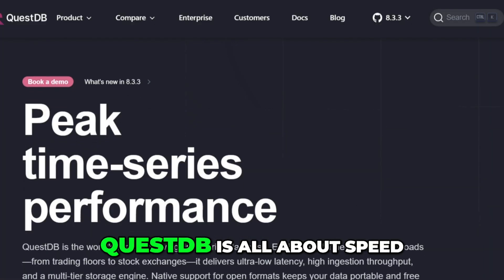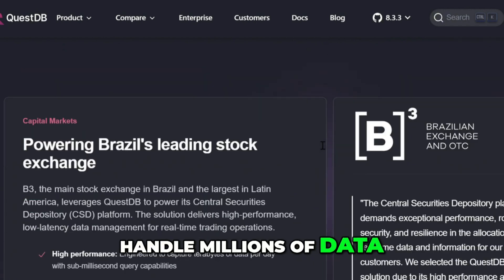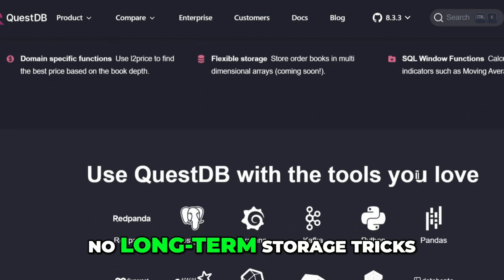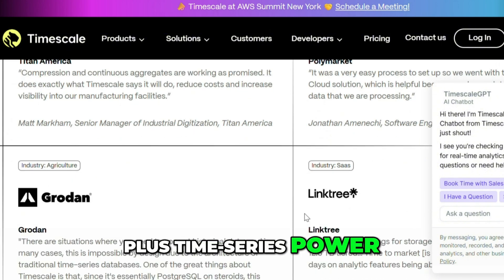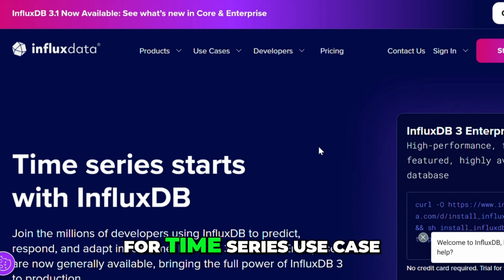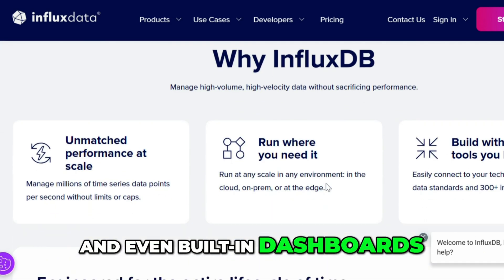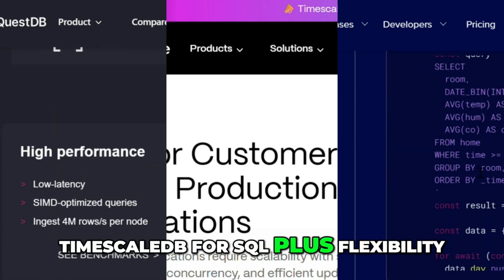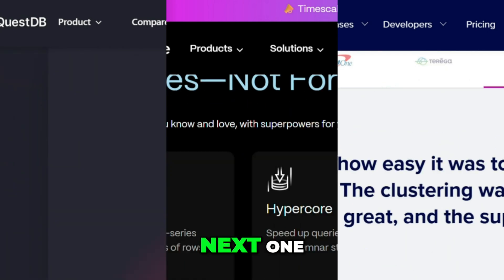QuestDB vs TimescaleDB vs InfluxDB | (2025) Which Is The DEFINITIVE Time-Series Database For You?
Choosing the right time-series database in 2025? Whether you’re building real-time apps, monitoring IoT devices, or managing DevOps metrics — this comparison of QuestDB, TimescaleDB, and InfluxDB breaks down which database truly delivers on performance, scalability, and ease of use.

In this video, you’ll learn:
✅ Key differences in architecture, speed & storage efficiency
✅ Benchmark comparisons for write & query performance
✅ SQL compatibility and learning curve
✅ Best use cases for each: IoT, finance, observability, analytics
✅ Final verdict: which is the best time-series DB for your needs?

Whether you're a backend engineer, data analyst, or startup CTO — this guide helps you confidently choose the right database in 2025.

🧠 Choose smart. Scale right. Store time-series data better.